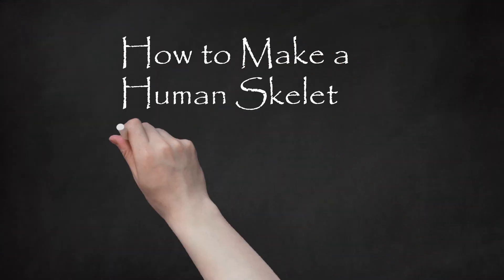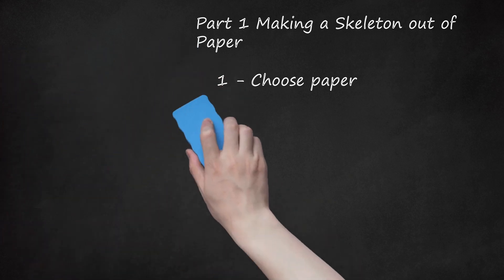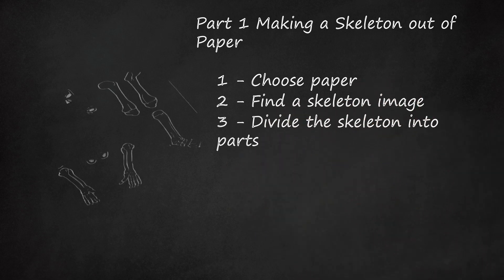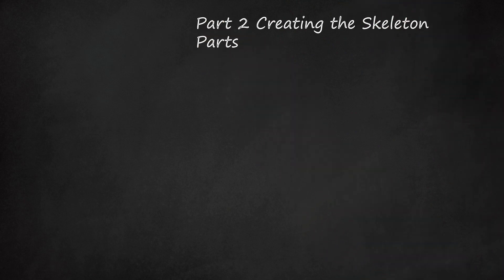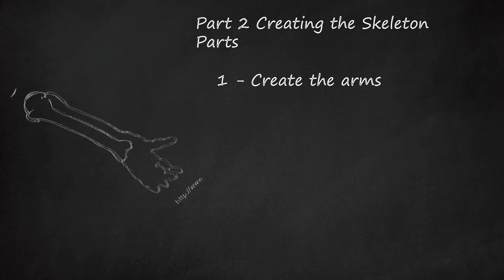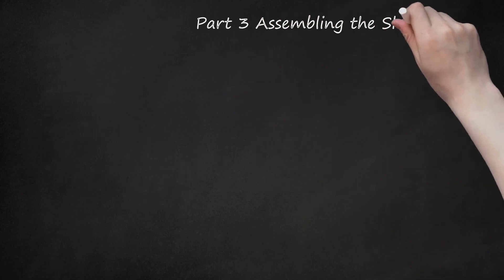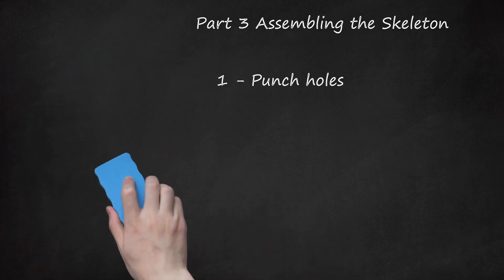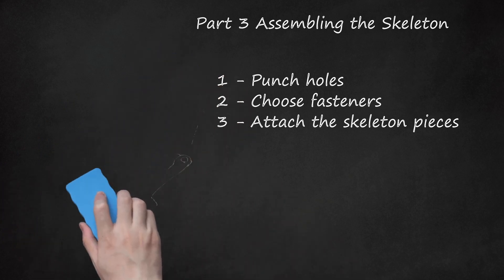Crafting a Printable Paper Skeleton: Part 1 - Choosing Materials and Parts, Part 2 - Creating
Learn how to make a skeleton with this step-by-step guide on crafting a paper skeleton model for home decoration. In Part 1, discover how to choose the right materials, including paper, cardstock, or paper plates. Find a suitable skeleton image online and divide it into parts such as the skull, rib cage, pelvis, upper and lower-arm bones, and upper and lower-leg bones. In Part 2, create the skeleton parts by drawing and cutting out arms, legs, ribs, and pelvis. For a detailed skeleton, follow anatomical guidelines and draw specific bone shapes. In Part 3, assemble the skeleton by punching holes in strategic places using a hole puncher, scissors, or a knife. Choose between brass fasteners or string to attach the skeleton parts together. Connect the skull to the ribs, upper legs to the pelvis, shoulder blades to the upper arms, and lower arms to the upper arms, creating a unique and personalized paper skeleton decoration for your home. Enjoy the crafting process and let your creativity flow with this DIY human skeleton model project.